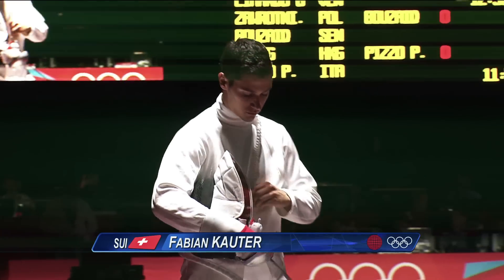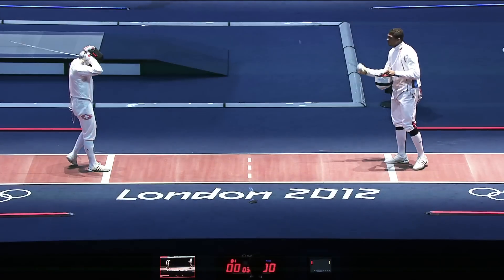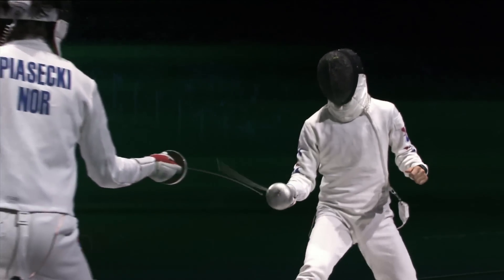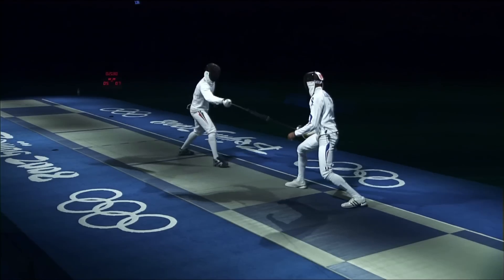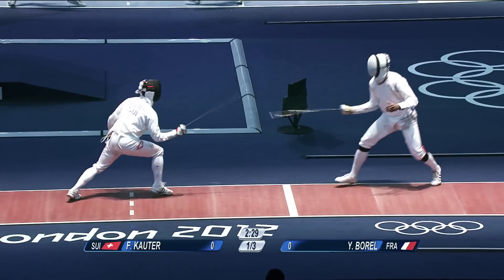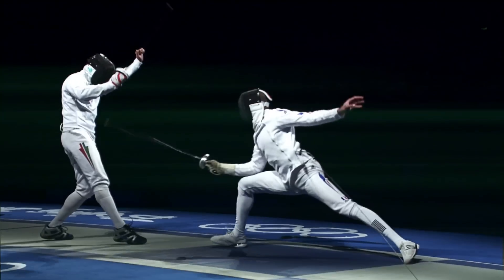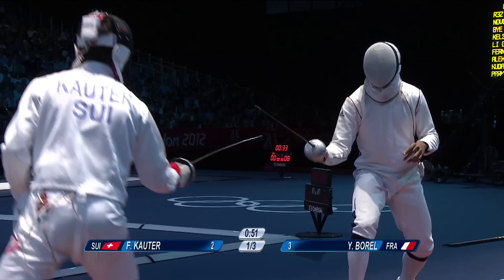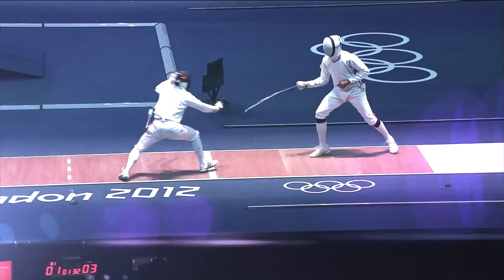How to Epee with Fabian Kauter - Fencing guide | Faster Higher Stronger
Fabian Kauter of Switzerland gives us complete guide to the Epee event in Olympic Fencing, explaining the event's rules, tactics and his own enjoyment of the sport.